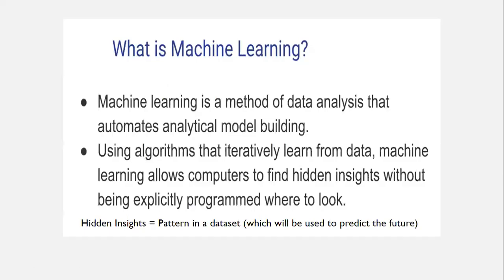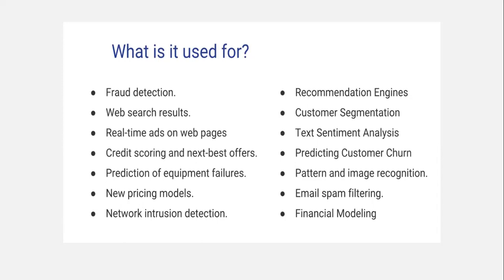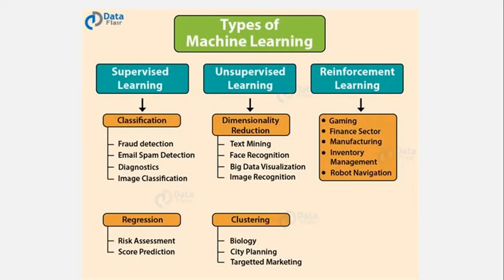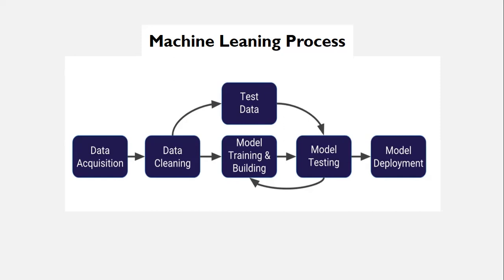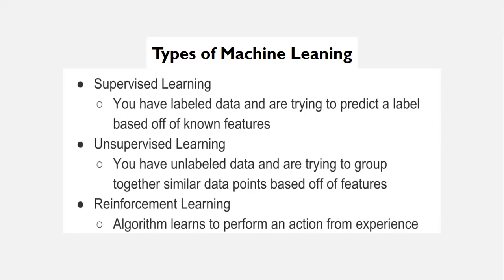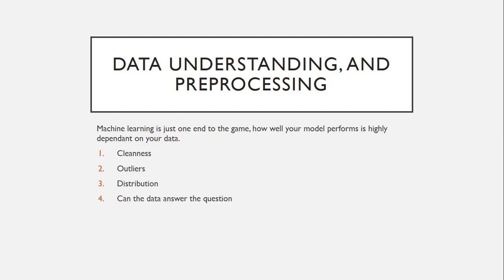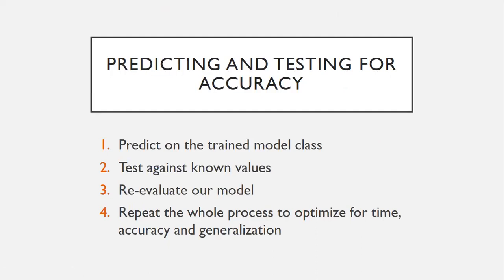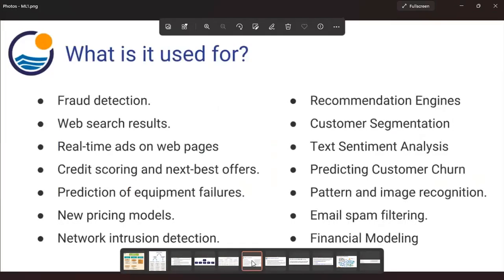Introduction to Machine Learning